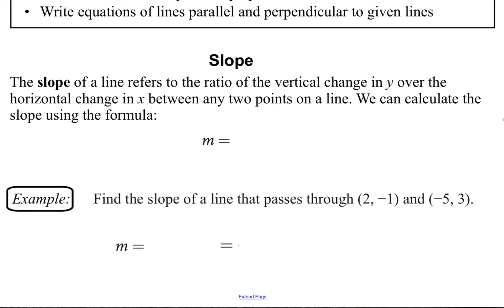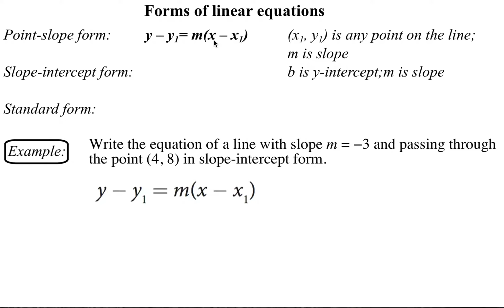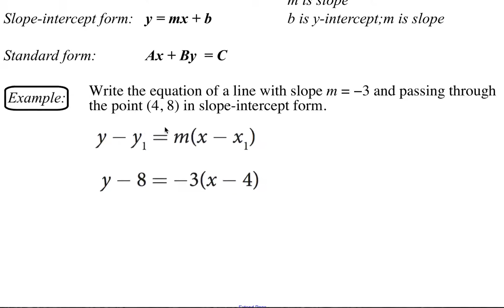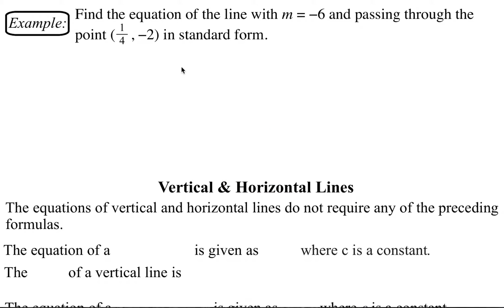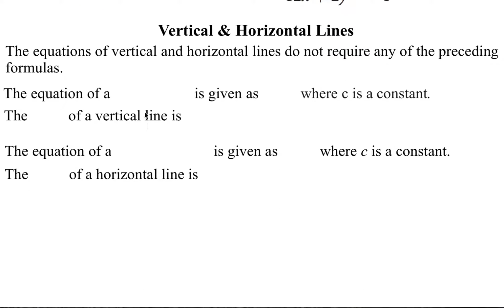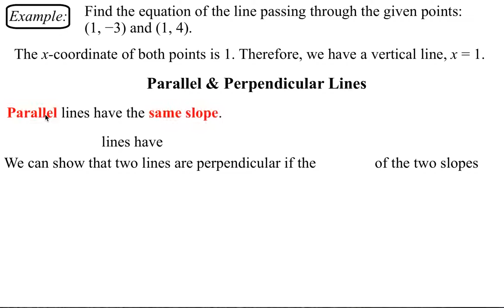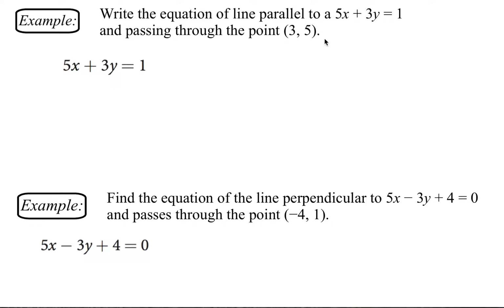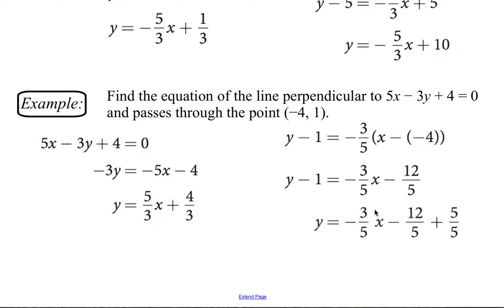Lesson 2.2: Linear Equations